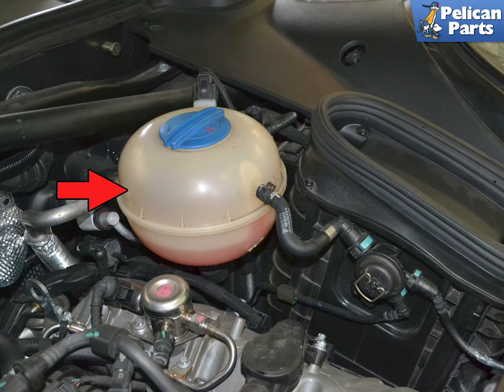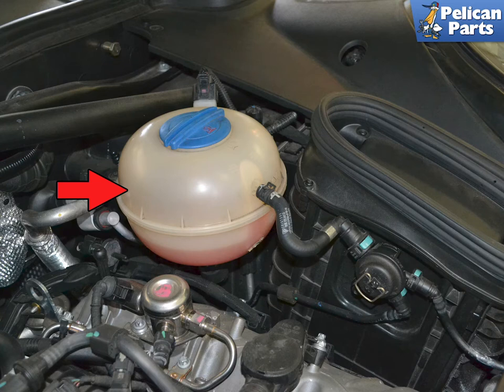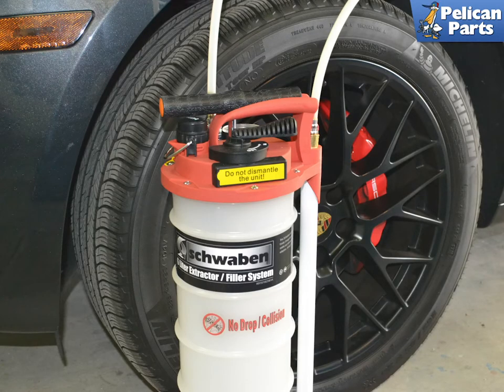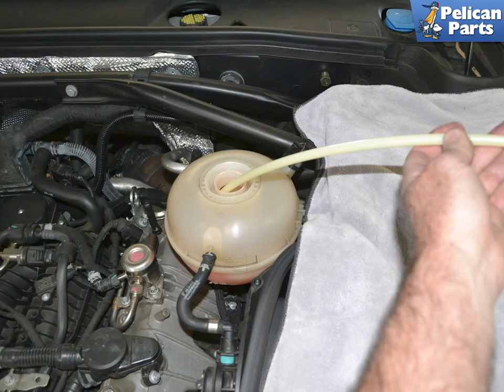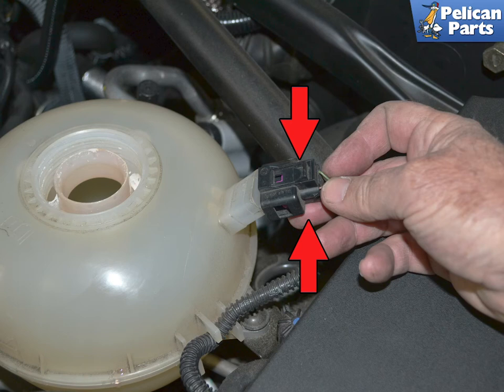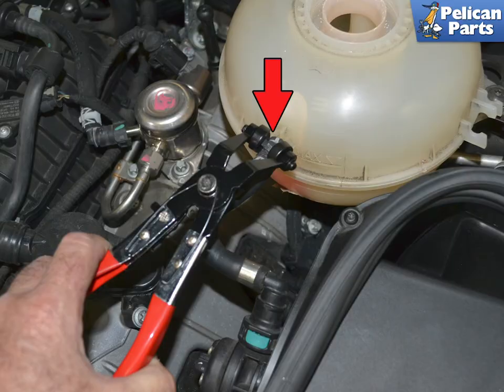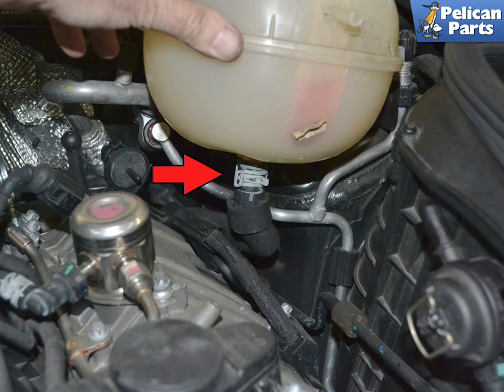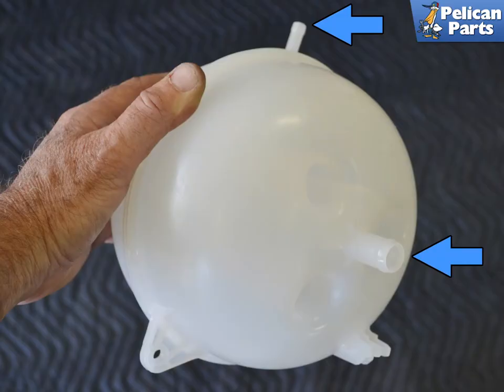Porsche Macan Coolant Expansion Tank Replacement (P95B 2015 - 2023)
The coolant expansion tank is located on the left side of the engine compartment. Over time these tanks will age and eventually develop cracks and splits. You want to replace the tank before this happens as the hot coolant in the tank when the motor is running can make a heck of a mess along with spilling out near the wheels and causing a dangerous driving situation.

Before you begin the job make sure the vehicle is cold.

Hot Tip: Work on a cold vehicle
Performance Gain: No coolant leaks
Complementary Modification: Coolant flush